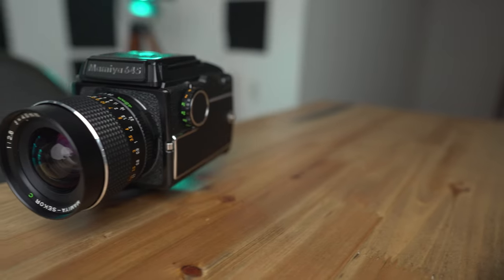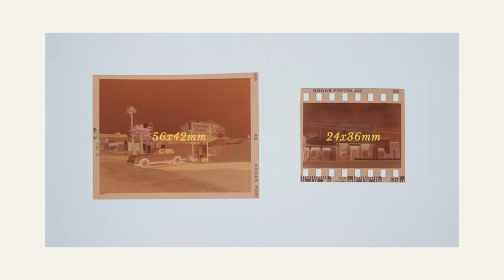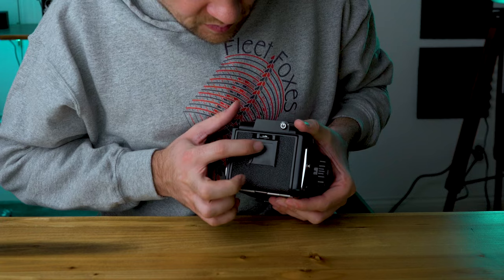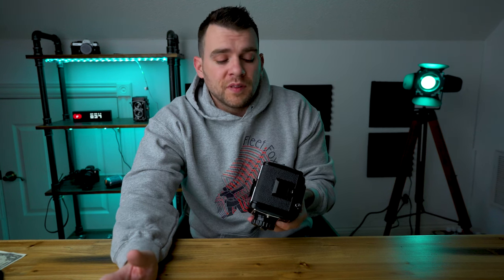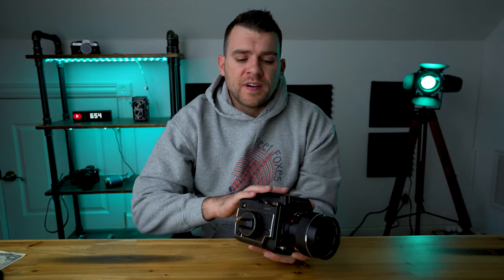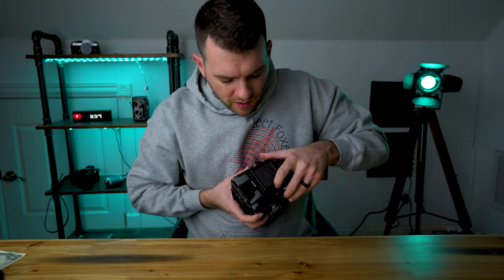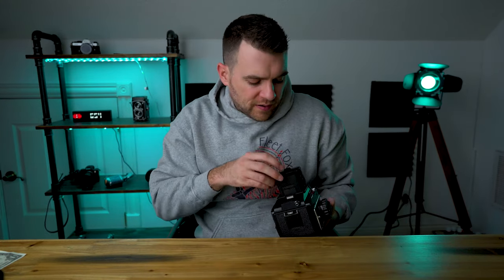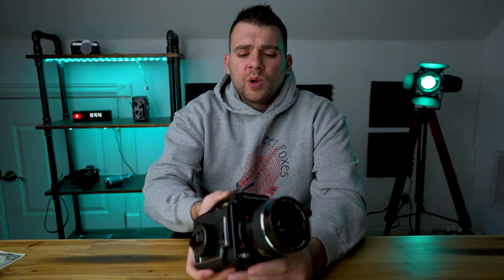Mamiya M645 Review - MMMAZING Medium Format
This Mamiya M646 is aged like a fine wine. After 50 years it too has started to smell funny. Old musty smells aside, this is one of the best values in Meidum format film photography. I have been using the mamiya m645 for a while now and it has quickly became my favorite film camera period. I thought it was finally time I did a mamiya 645 review after chewing through a few rolls of 120 film. In my opinion this Medium format camera is one of the best deals in analog photography right now. I also compare it to its slightly younger sibling, the mamiya m645 1000s and offer some advice when selecting yours. The prices of medium format cameras are starting to increase, and this camera still represents a good value. Hope you enjoyed my mamiya m645 review.

Some of my favorite films!

Illford HP5
Ektar 100
Portra 160
Portra 400
Portra 800